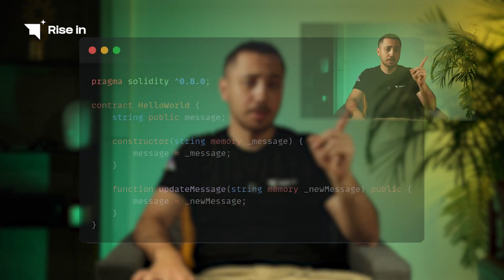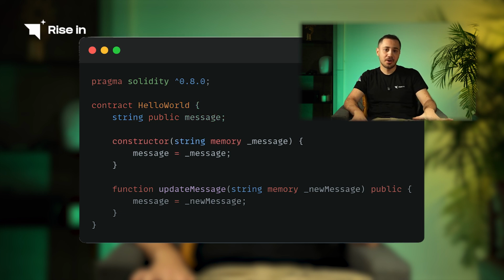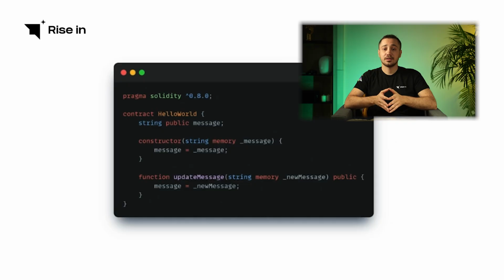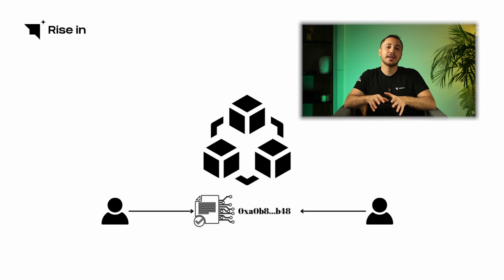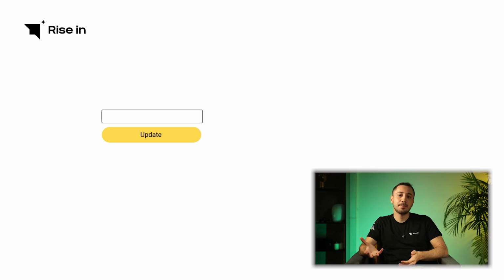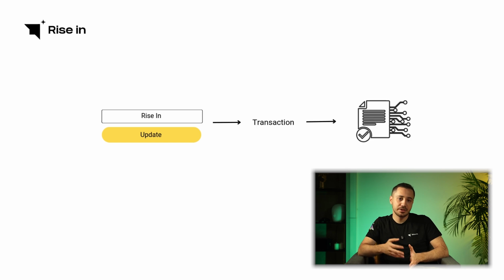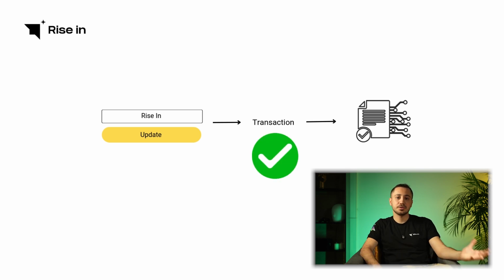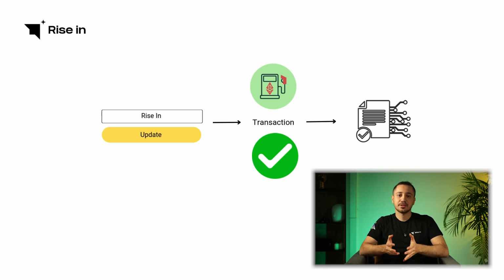What are dApps and Smart Contracts?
Curious about how blockchain applications work? In this video, we’re breaking down dApps (decentralized applications) and smart contracts, the foundational building blocks of the web3 ecosystem.

🚀 What You’ll Learn:
- What smart contracts are and how they work
- The basics of creating a smart contract with Solidity
- How dApps use smart contracts to enable trustless interactions
- A step-by-step look at how dApps connect to smart contracts and execute transactions

⏱ Chapters:
00:00 - Introduction
00:19 - What are Smart Contracts?
00:53 - Solidity Code Example
02:55 - What are dApps?
03:30 - Simple dApp Overview
04:29 - Wrap-Up